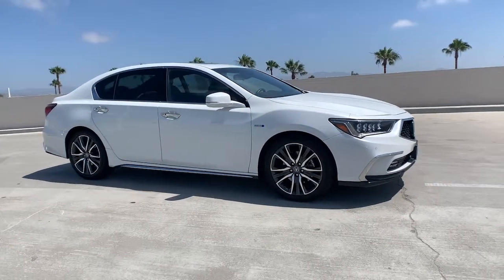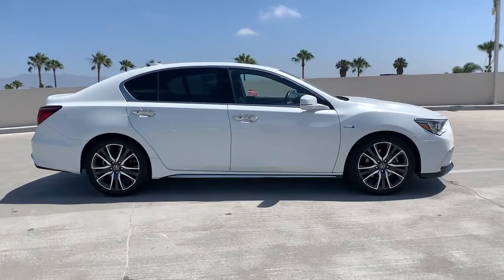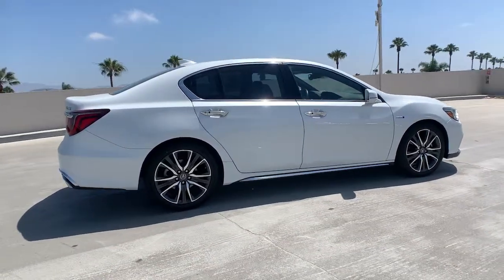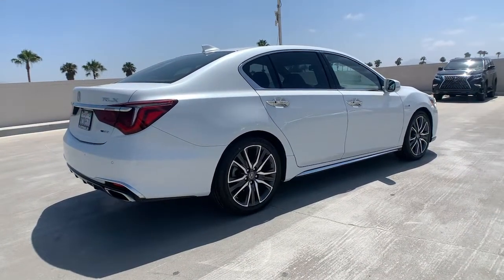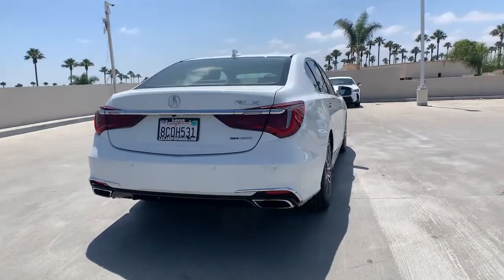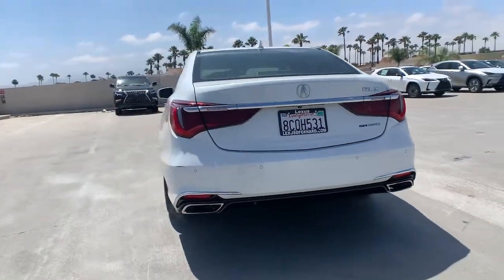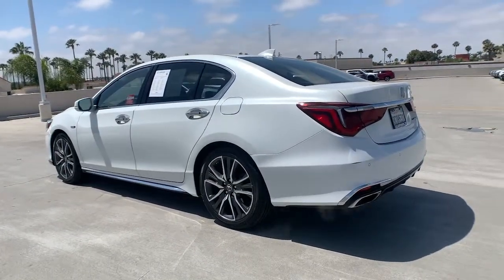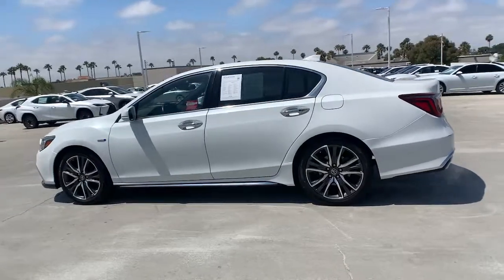2018 Acura RLX Sport Hybrid Oxnard, Ventura, Camarillo, Thousand Oaks, Simi Valley, CA P1722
Platinum White Pearl Used 2018 Acura RLX Sport Hybrid available in Oxnard, California at Lexus of Oxnard. Servicing the Ventura, Camarillo, Thousand Oaks, Simi Valley, CA area.
2018 Acura RLX Sport Hybrid Base - Stock#: P1722 - VIN#: JH4KC2F98JC000246